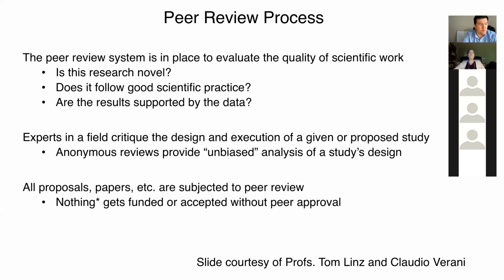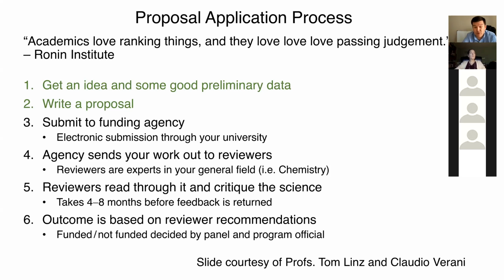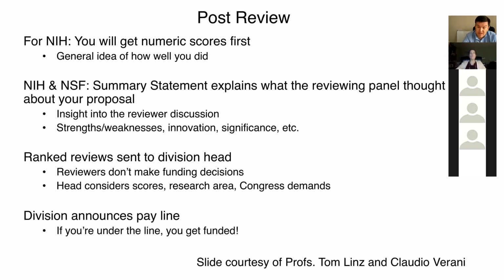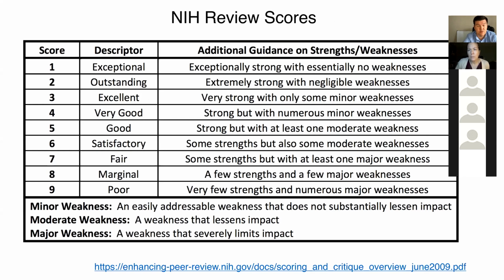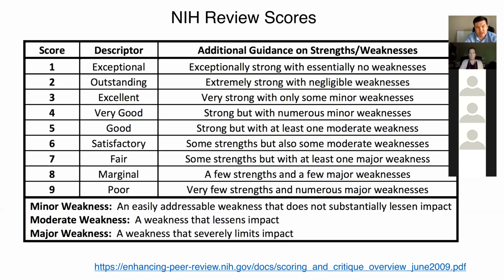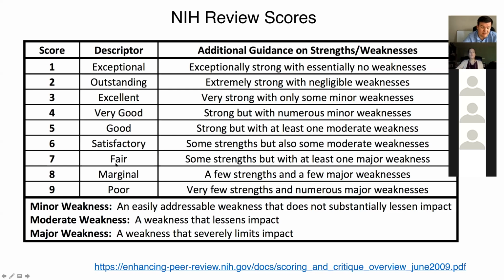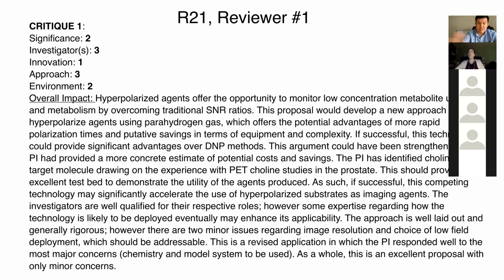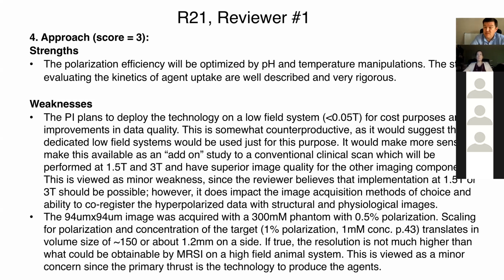Lecture 12: June 22 2020: NIH Review process and overall guidelines by Prof. Ed Chekmenev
Lecture 12: June 22 2020: NIH Review process and overall guidelines by Prof. Ed Chekmenev, CHM7770 class, Fall 2020, Wayne State University, Department of Chemistry